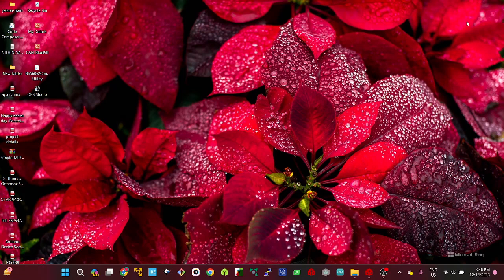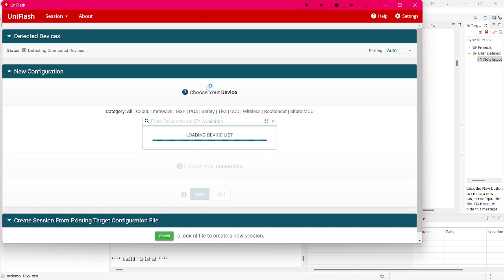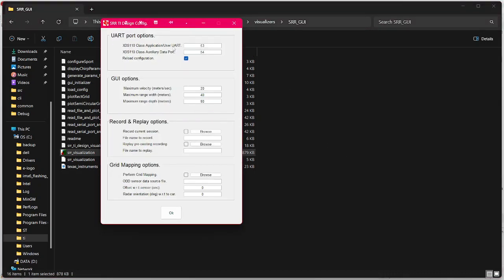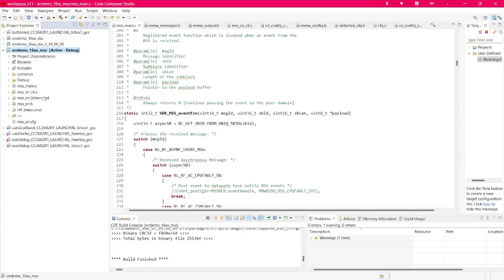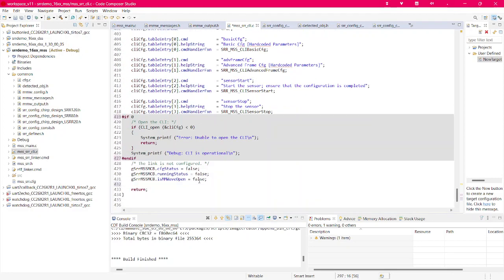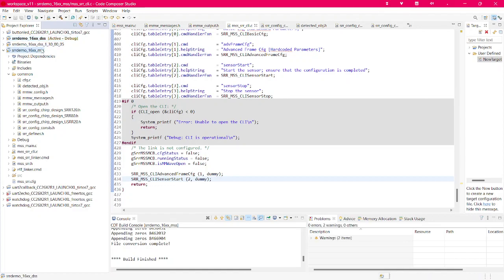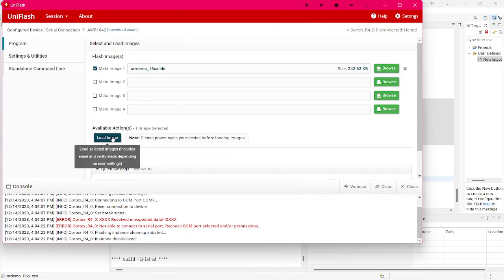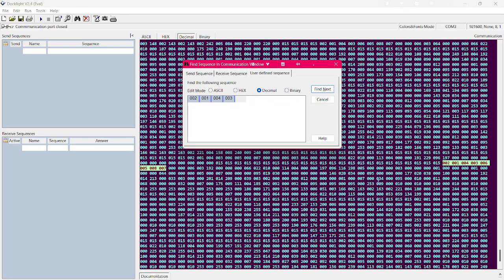AWR1642 BOOST HARD-CODING AND STAND ALONE WORKING WITHOUT SRR-GUI #ُembeddedsystem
Normal visualization of SRR demo with GUI visualizer and then hard coding and stand alone operation of SRR demo without GUI visualizer.